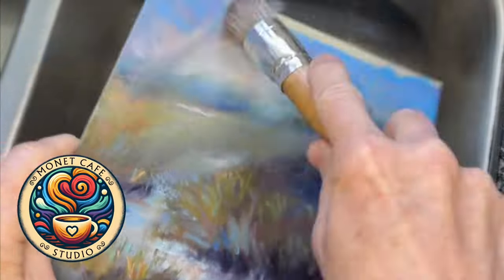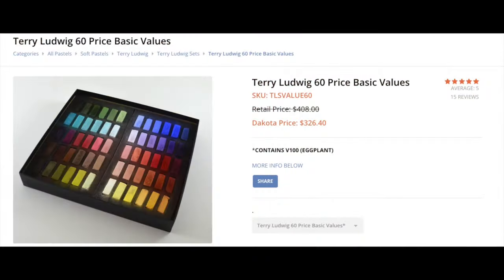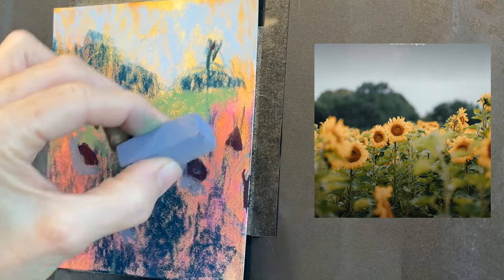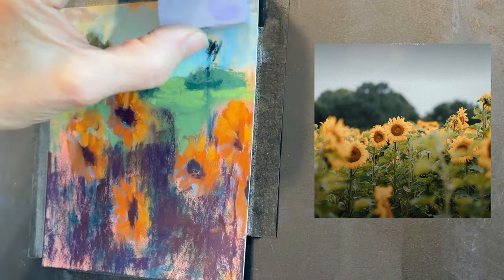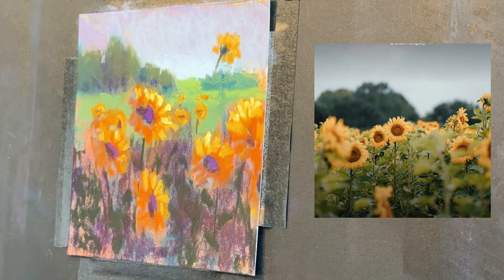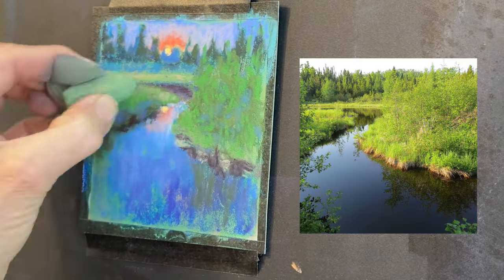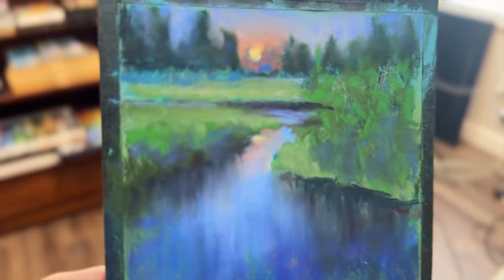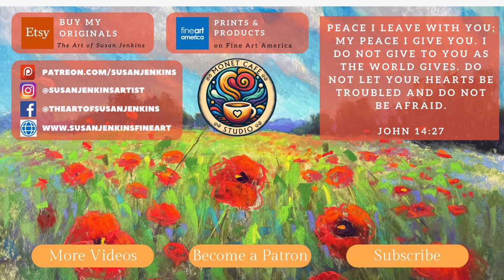Learn the Secret to Become a Better Artist / Small Studies on Repurposed Paper!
In this tutorial, I'll be sharing the secrets to becoming a better artist through the power of small studies using soft pastels. Whether you're a beginner or a seasoned artist, creating small studies is an essential practice that can significantly improve your skills and artistic vision.

In this video, you'll learn:
🎨 Why Small Studies Matter: Discover the benefits of focusing on smaller pieces, from improving your technique to experimenting with colors and compositions without the pressure of a larger piece.
💡 Secret Tips for Artists: I'll reveal why small studies are truly the secret weapon for every artist's growth and how they can transform your approach to creating art.
💸 Budget-Friendly Art: Learn a fantastic way to save money by repurposing your soft pastel surfaces. I'll show you how to make the most of your materials, ensuring you get the most value out of every pastel stick and surface.

Join me as I guide you step-by-step through creating beautiful small studies, offering tips and tricks along the way to help you maximize your artistic potential while being budget-conscious.